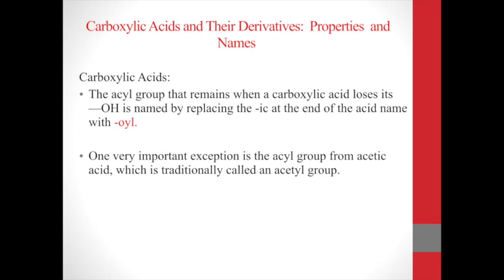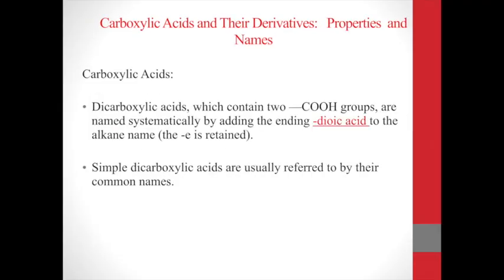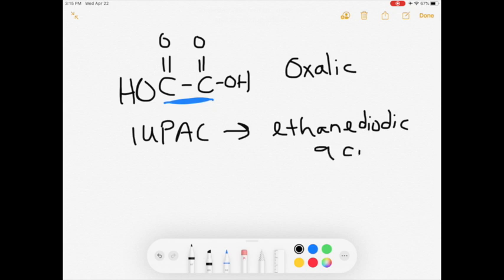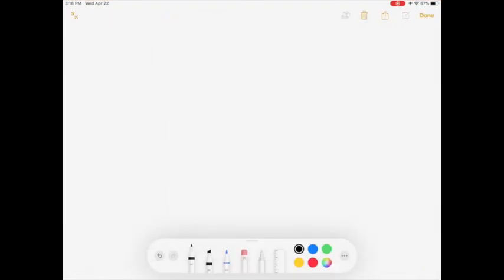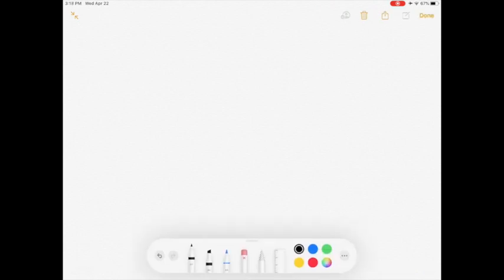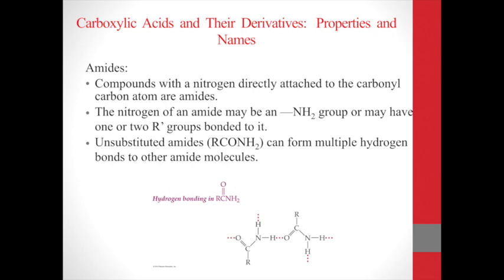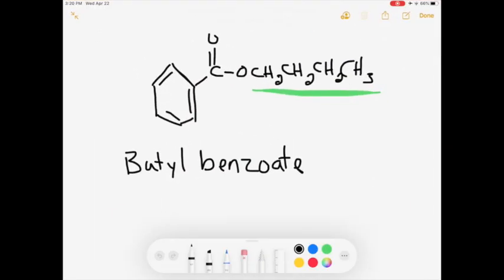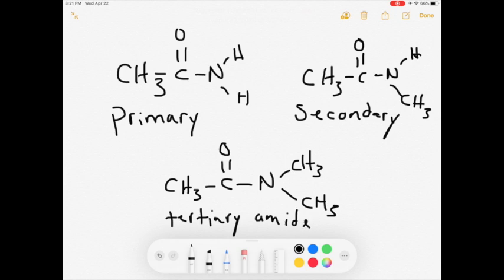GOB Chapter 6 Video 2